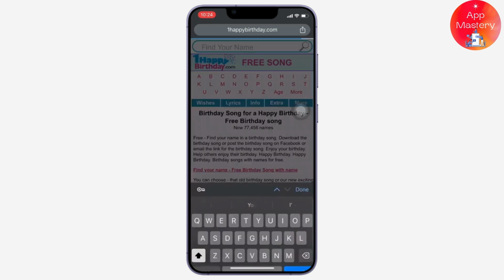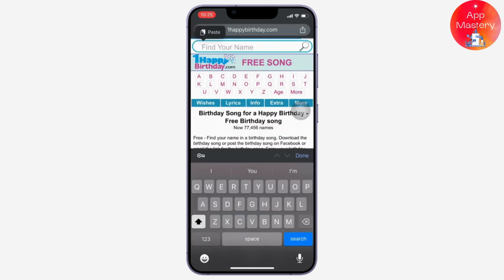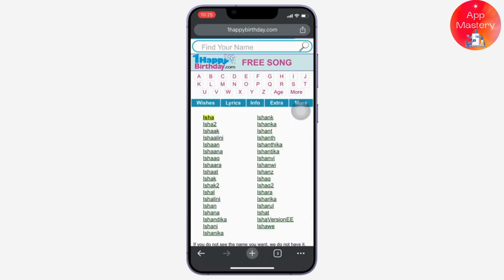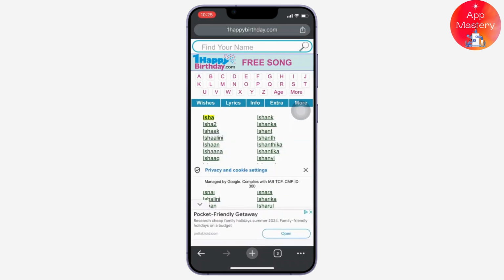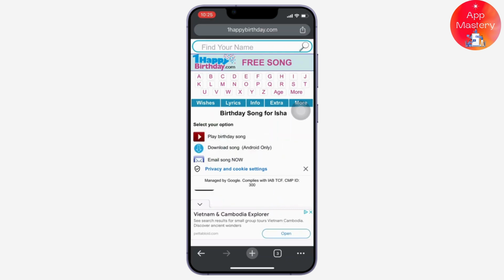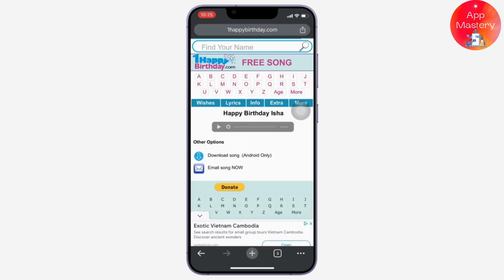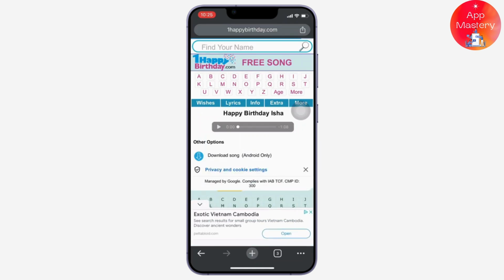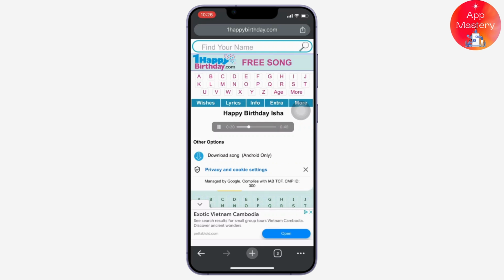How to Create Birthday Song with Name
Want to make a personalized birthday song for someone special? This video will show you how to create a unique birthday song with their name in it, making the celebration even more memorable. Whether you're asking, "How can I create a birthday song with someone's name?" or need help customizing a song, this tutorial has you covered. Learn the simple steps to create a personalized birthday song that will bring joy to any birthday celebration. Watch now to create your own birthday song with a name today!

Timestamps:
00:00 How to Create Birthday Song with Name
00:10 How Can I Create a Personalized Birthday Song with a Name?